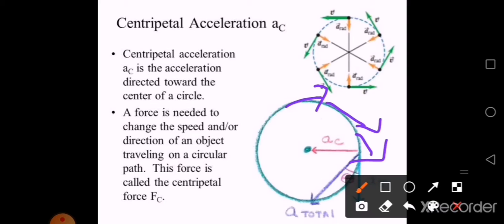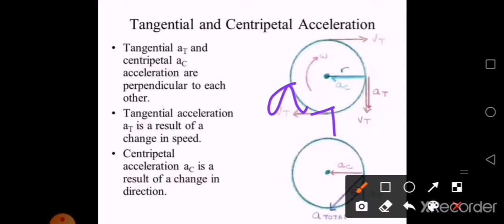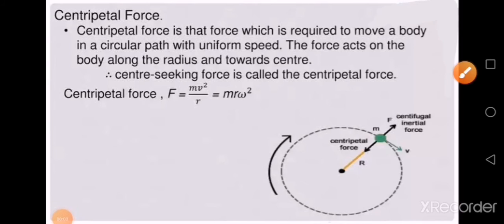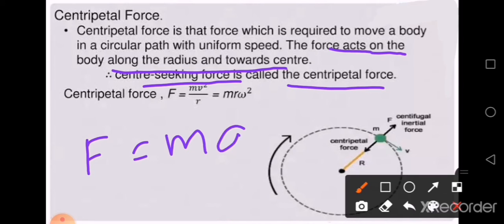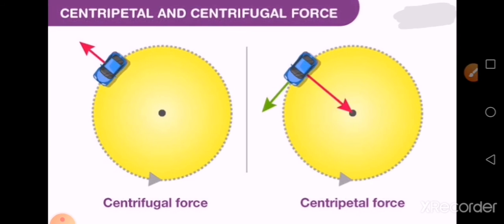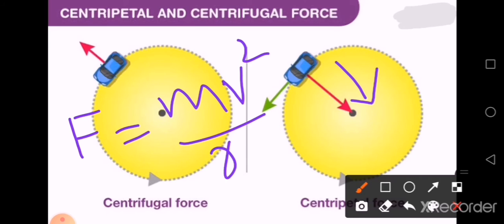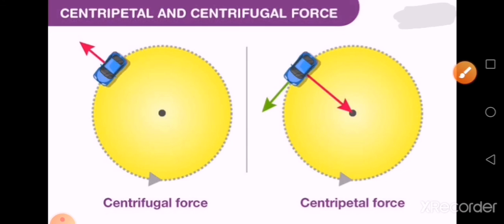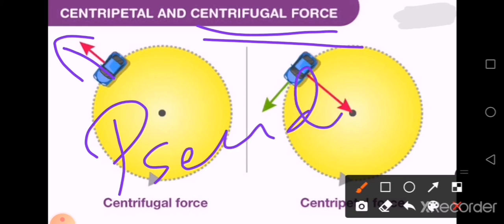CLASS XI PHYSICS - CH 8 - UNIFORM CIRCULAR MOTION - CENTRIPETAL FORCES AND ACCELERATION...